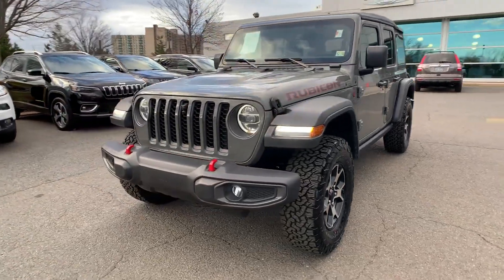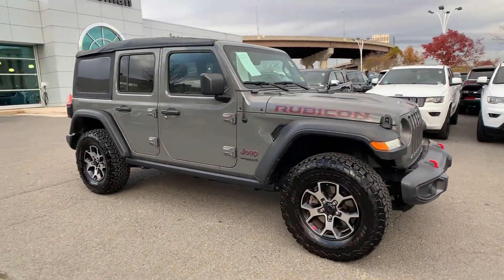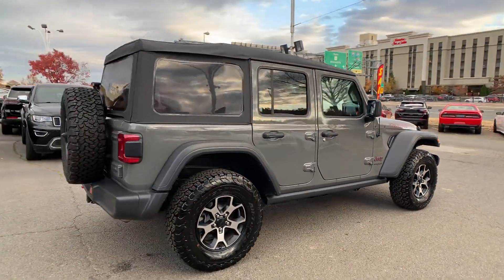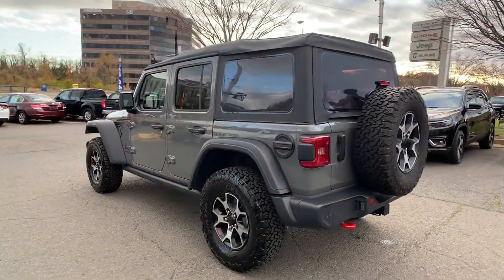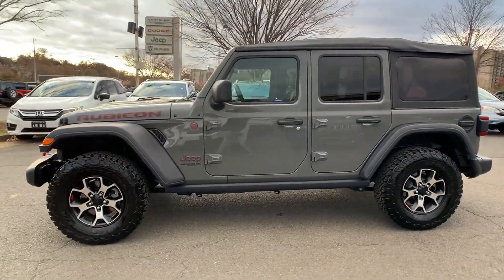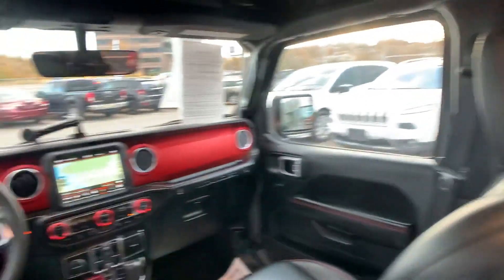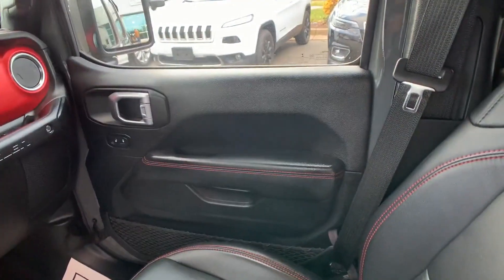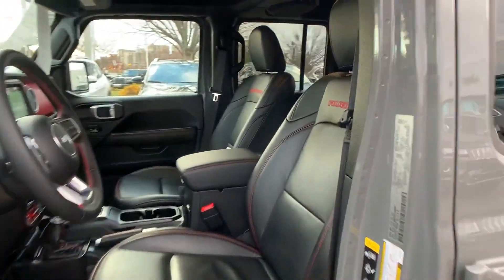Used 2021 Jeep Wrangler Rubicon Alexandria, Springfield, Fairfax, Arlington, Washington D.C.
2021 Jeep Wrangler Rubicon 1C4HJXFN0MW513893 Video

This 2021 Jeep Wrangler Rubicon 1C4HJXFN0MW513893 is full of phenomenal features such as: